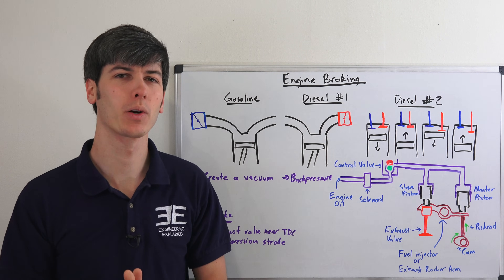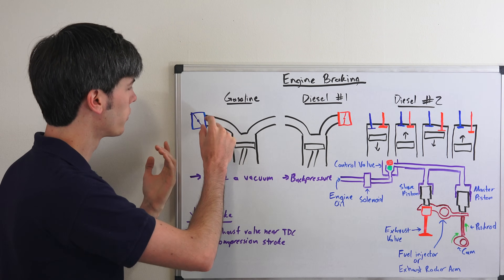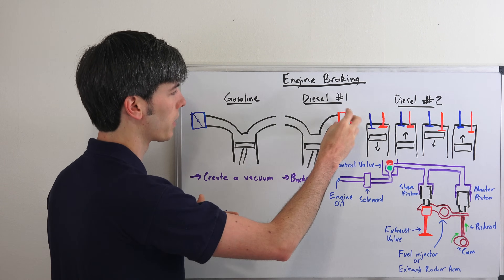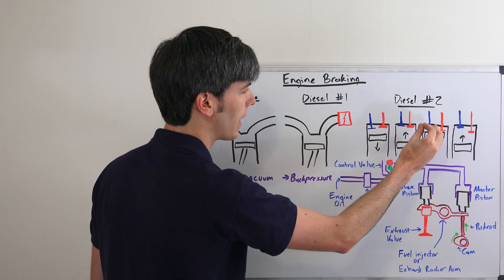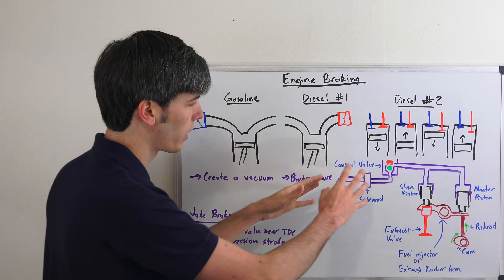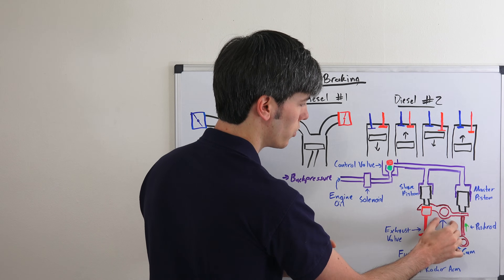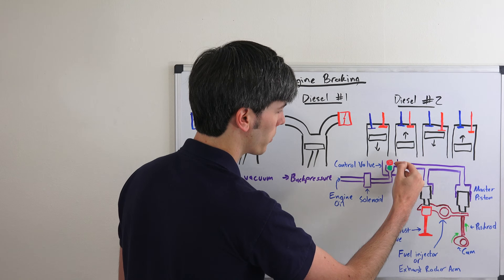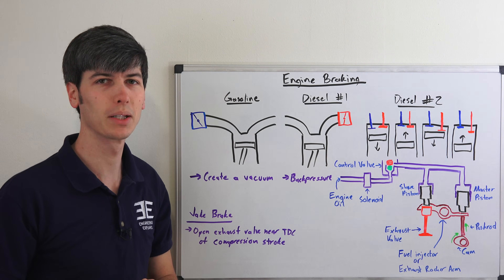What Is Engine Braking? What Is A Jake Brake?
How does engine braking work? How do you engine brake with a manual transmission? How does a jake brake work? How do diesel cars engine brake? This video will look at gasoline engine braking (through creating a vacuum after the throttle body), and diesel engine braking. Diesel engines have two main forms of engine braking, exhaust brakes and jake brakes, which open the exhaust valve when the compression stroke is close to TDC.